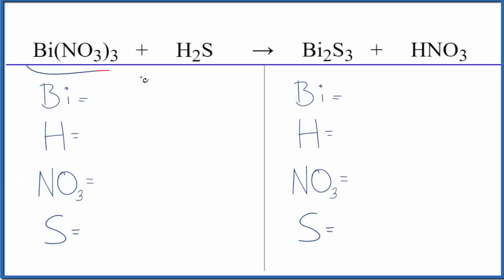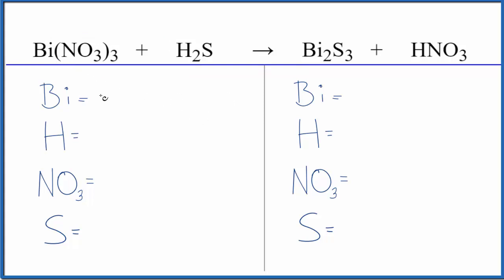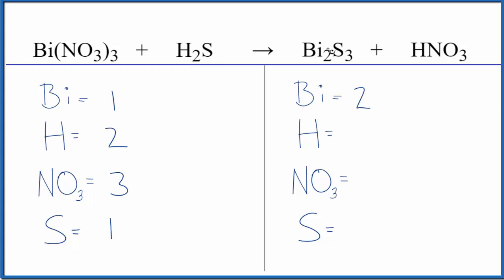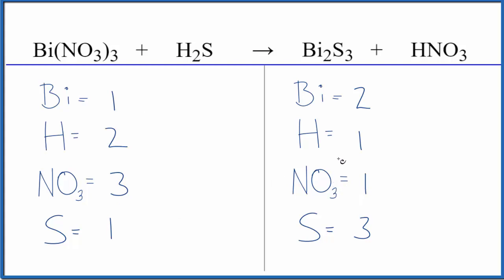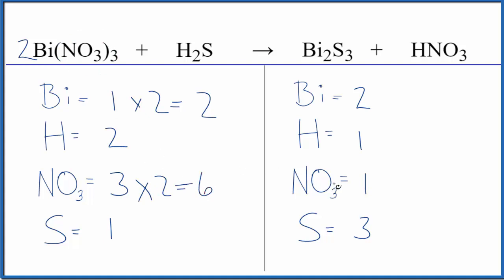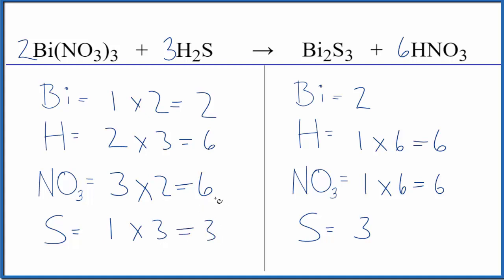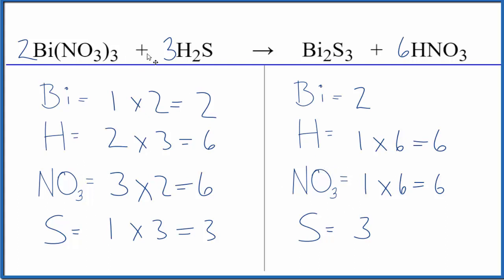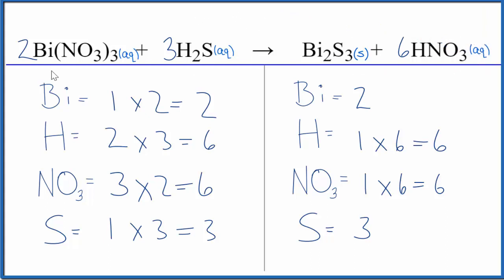How to Balance Bi(NO3)3 + H2S = Bi2S3 + HNO3 (and Type of Reaction)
In this video we'll balance the equation Bi(NO3)3 + H2S = Bi2S3 + HNO3 and provide the correct coefficients for each compound.

The type of reaction is Double Displacement.

To balance Bi(NO3)3 + H2S = Bi2S3 + HNO3 you'll need to be sure to count all of atoms on each side of the chemical equation.

Once you know how many of each type of atom you can only change the coefficients (the numbers in front of atoms or compounds) to balance the equation for Bismuth nitrate + Hydrogen sulfide.